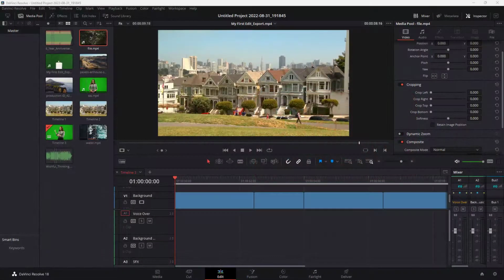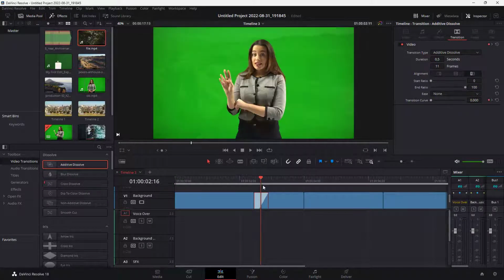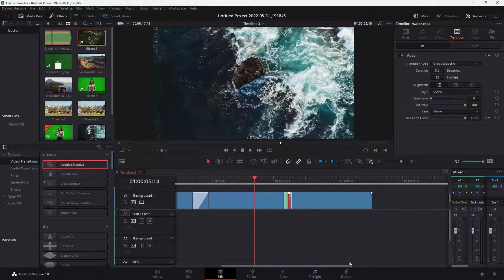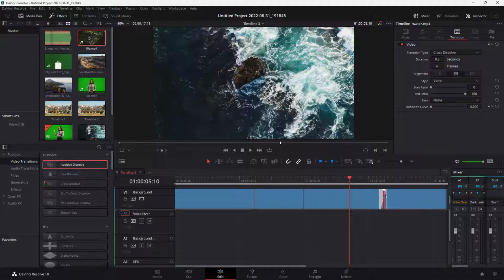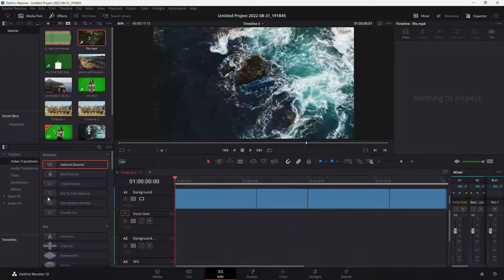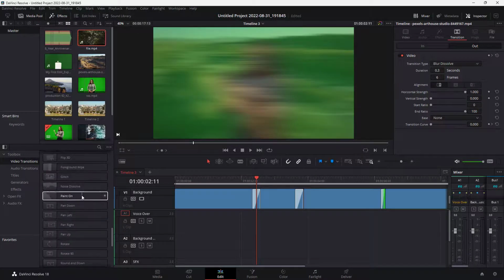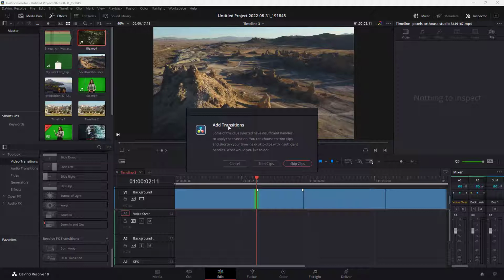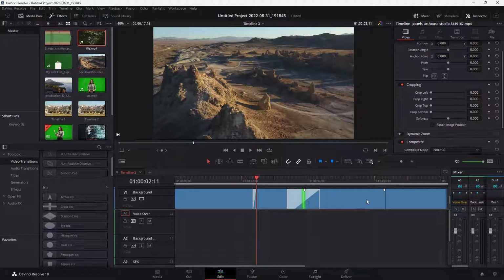Davinci Resolve Tutorial - Lesson 54 - Setting as Standard Transition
In this tutorial, we will be discussing about Setting as Standard Transition in Davinci Resolve